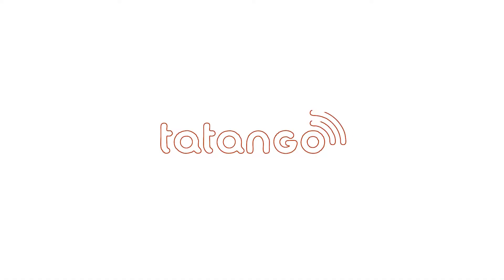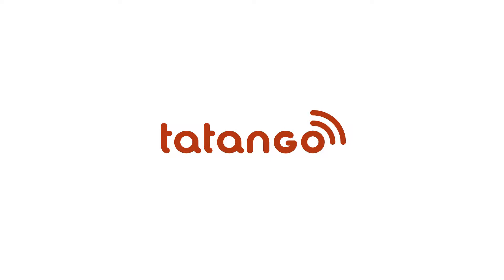Text Message Donations: Everything You Need to Know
This video provides an explanation of how text message donations work. There are two very different ways that text message donations can be processed. The first method is when a donation is directly added to the consumer’s wireless phone bill, and the second is when a donation is processed using a consumer’s credit card. With the first text message donation option, consumers do not need to use a credit card, but wireless carriers will only allow them to make small donations, and there are numerous requirements to be able to accept these types of donations. The second option gives organizations more control as the donation is taking place on their own mobile website, and there is no donation limit.

These videos can also be of use when you ask for text message donations:

To learn more about text message donations, and to get text message marketing insights, news, case studies, and statistics, check out the Tatango blog

If you like this video, be sure to give us a thumbs up on YouTube and leave a comment or question in the comment section below.